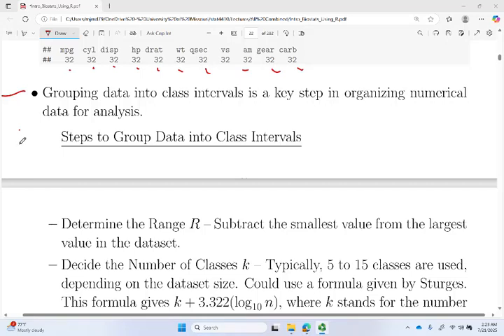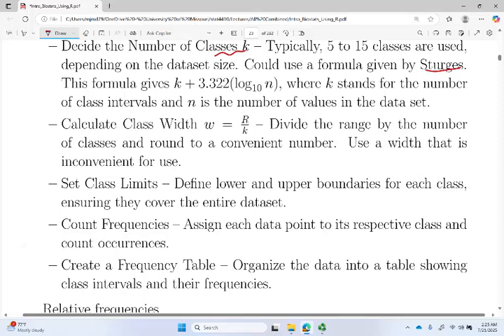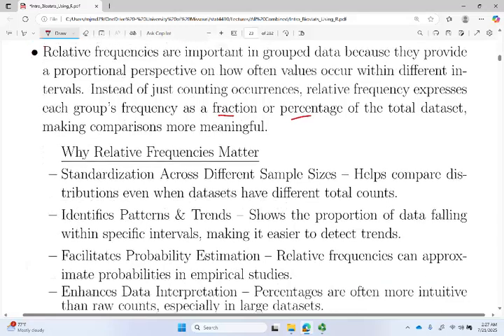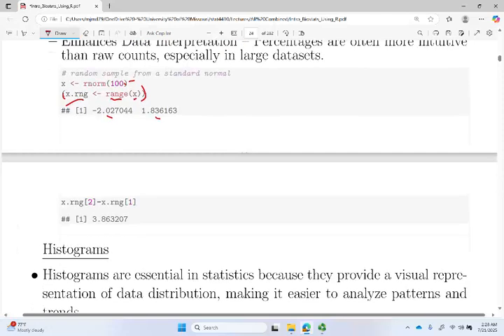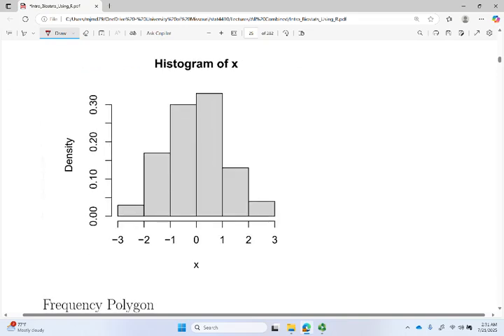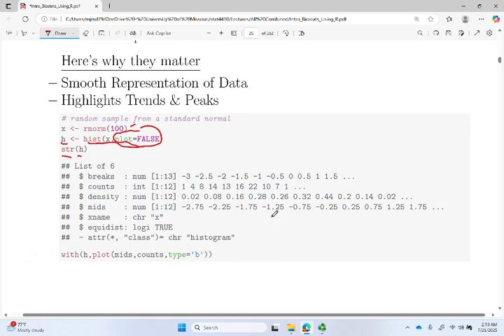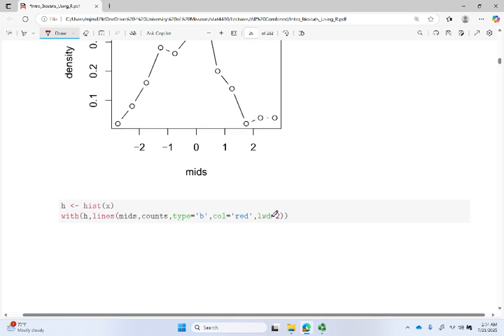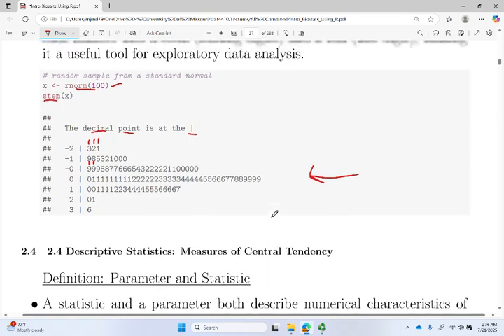[bsr05] Introduction to Biostatistics: Chapter 2 Descriptive Statistics (part 3/5)